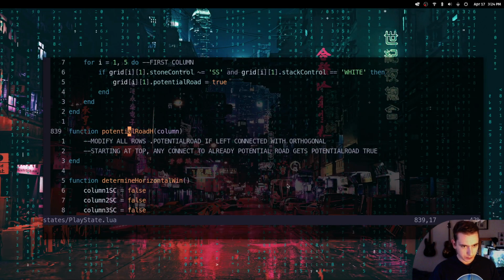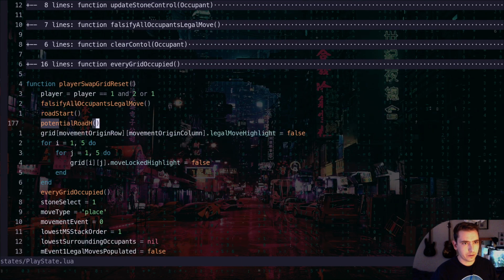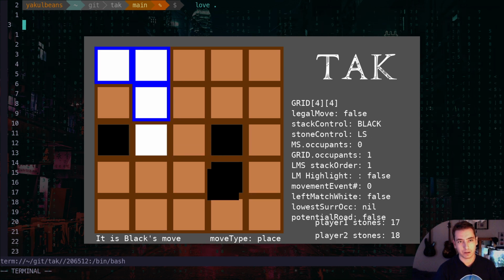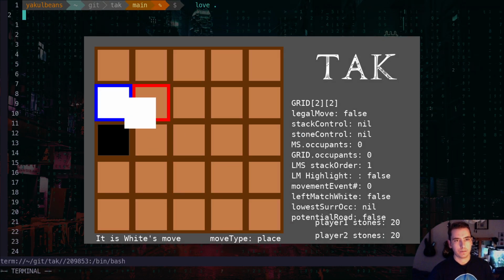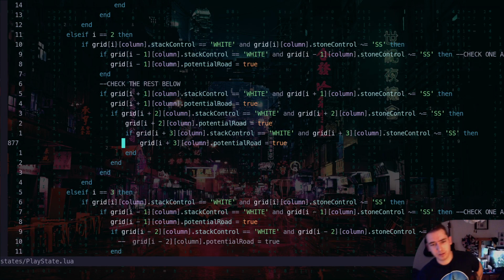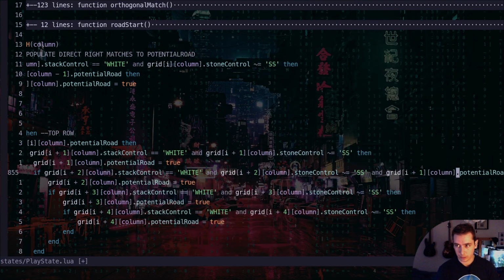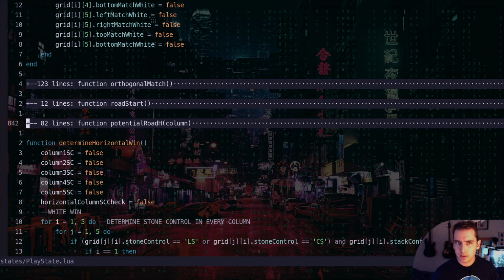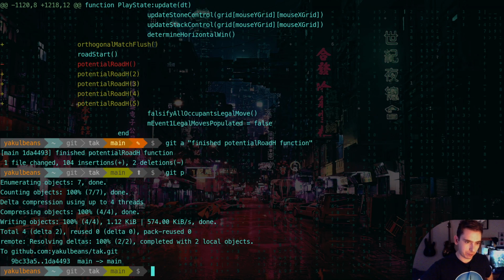Lua Programming Devlog #223: April 17th, 2023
git commit -m "finished potentialRoadH function"